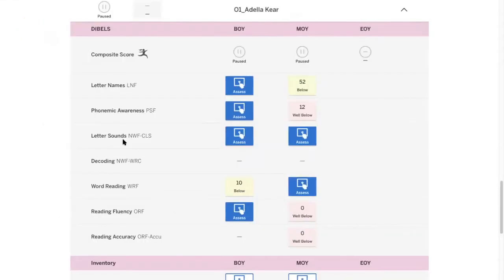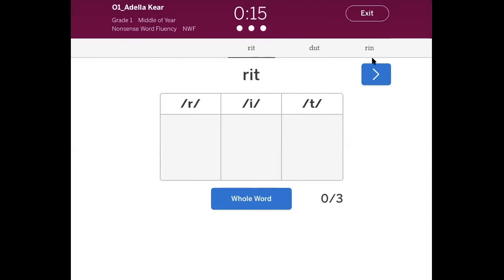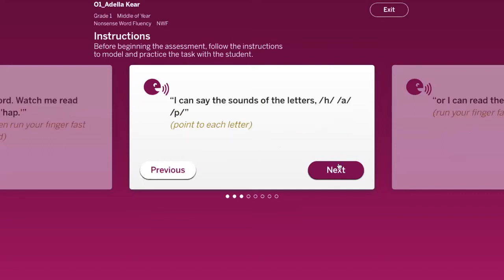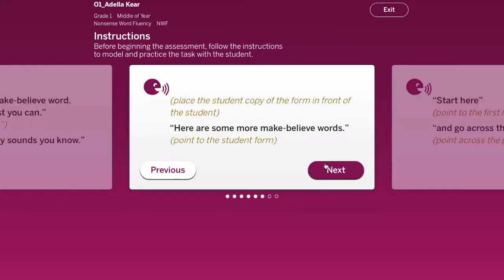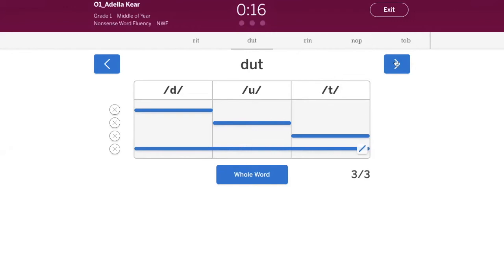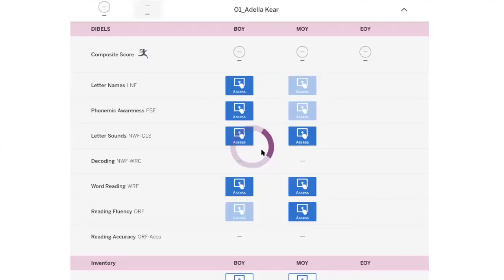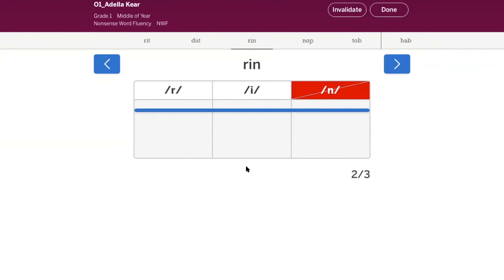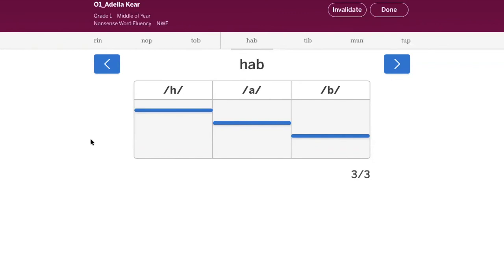NWF Demonstration Video (1st Grade)